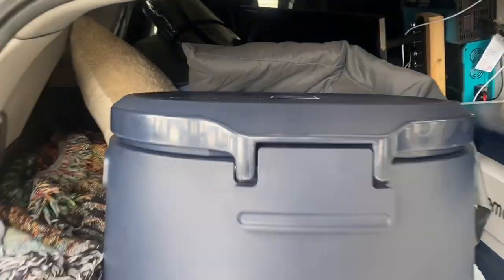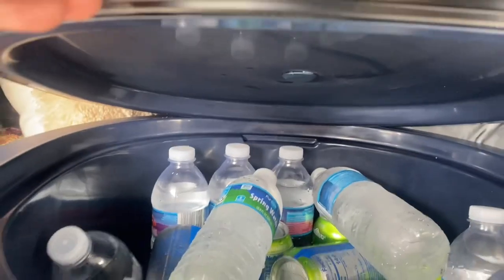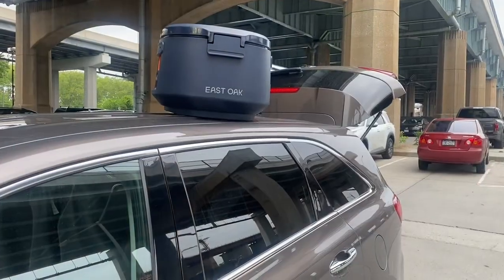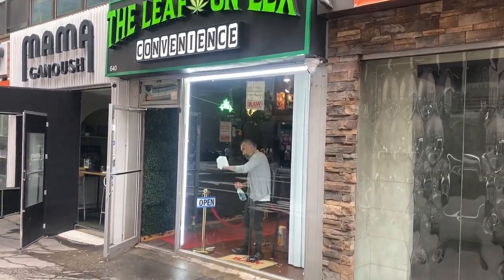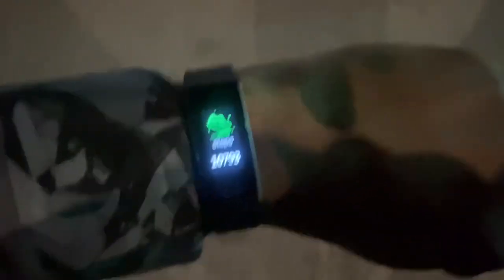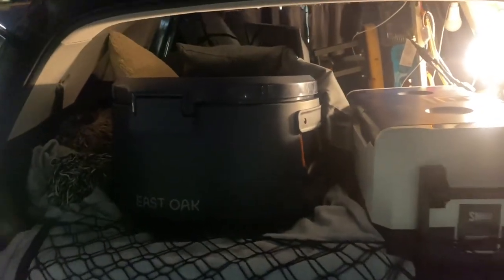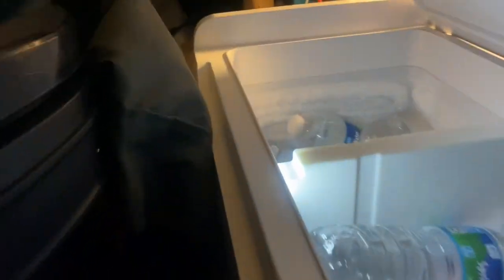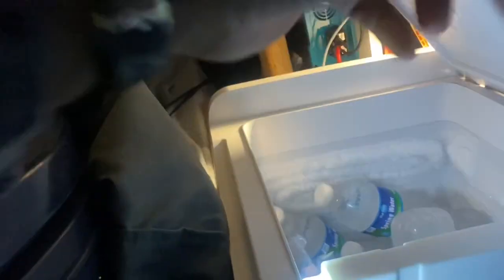10,000 Steps A Day While Stealth Car Camping With East Oak Cooler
East Oak Cooler 25qt

FXW Dog Play Pen

FXW Easy Carry Straps

KingChii Updated 3 Inch Memory Foam Mattress Full Support

GOOLOO GP3000 Jump Starter

LAUNCH X431 CRP919E OBD2 Scanner, 2023 Bidirectional

Coleman Collapsibe Oven

Mipeace Bluetooth EarPlug Headphones

Memory Foam Tip Sleep Earplugs

Hearprotek Sleeping Ear Plugs

12 Volt Cigarette Lighter and USB Outlets

25 feet SAE to SAE Solar Wire Connection

100 Watt Portable Solar Panel

60 Watt Portable Solar Panel

7 Watt USB LED Light

Nintendo Switch

Facebook Groups
The Smalls RV Adventures